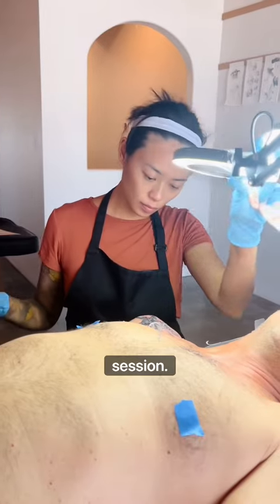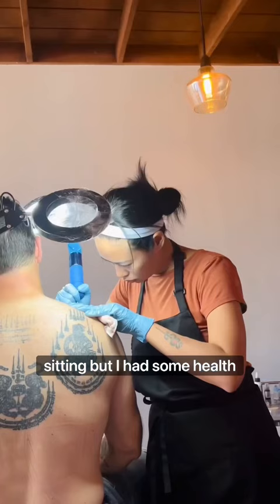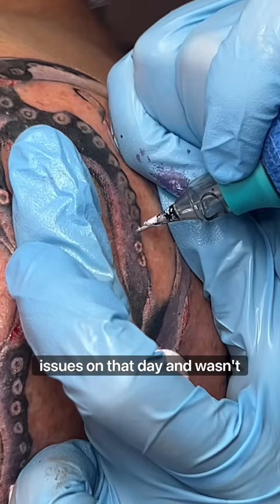Octopus tattoo in Chinese Painting style by Jingxi Gu at Patch Tattoo Therapy